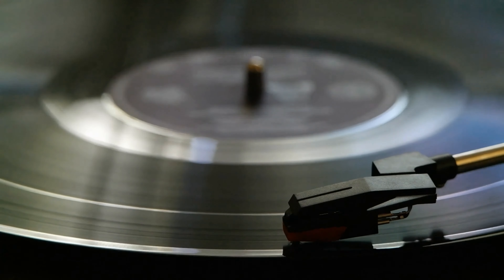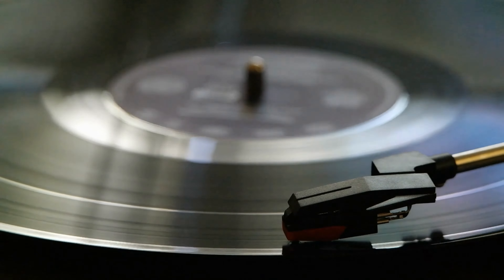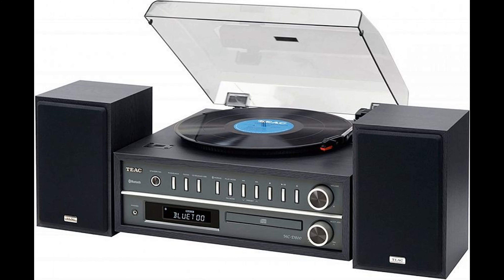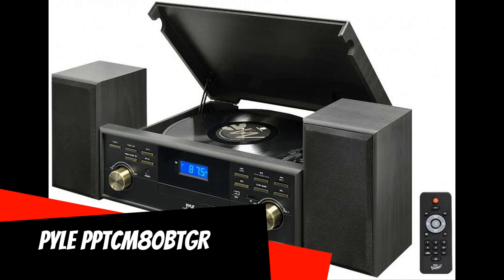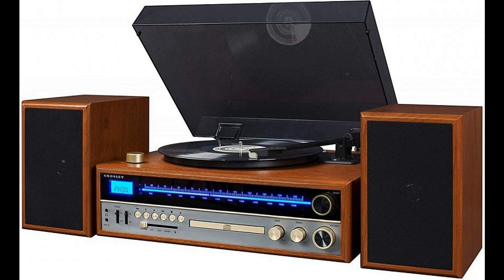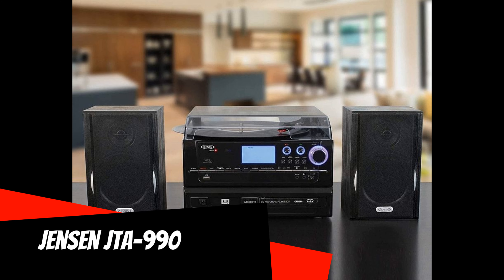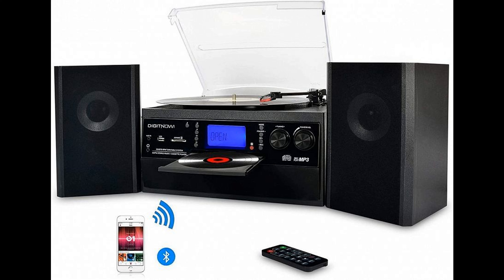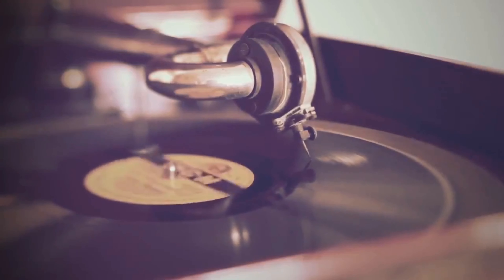Best 7 Vinyl Player or Turntable Music Systems with Bluetooth, Casette and MP3 Players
In the heyday of analog, the vinyl player or turntable was an indispensable attribute of any music center or stereo console. However, after the final victory of the “digital” in the 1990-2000s, it became almost impossible to find vinyl players in such systems. Nevertheless, in recent years, the fashion for including a turntable in a mandatory set of signal sources in music centers is gaining momentum again.

Here is the list of Music Systems with a Vinyl Player built into them which can convert vinyl and casette to mp3 and store it on a USB. Some have built-in bluetooth as well.

Teac MCD800B

Boytone BT-24DJM

Pyle PPTCM80BTGR

Crosley 1975T

Victrola jackson

Jensen JTA-990

Hey everyone!

This YouTube channel (Your News Ticker Central) will occasionally contain affiliate links, which means I receive a small commission on a purchase without additional cost to you, if you buy something through my links.